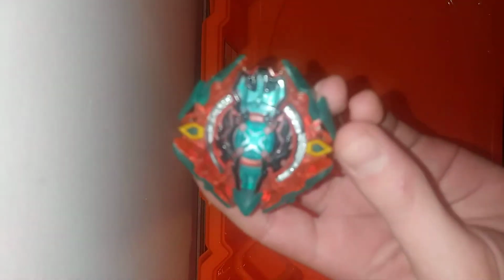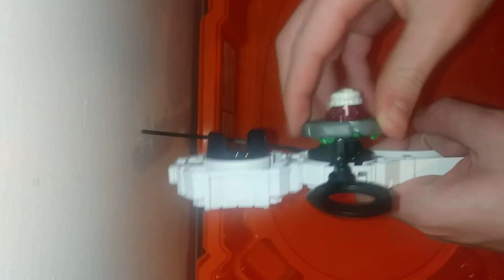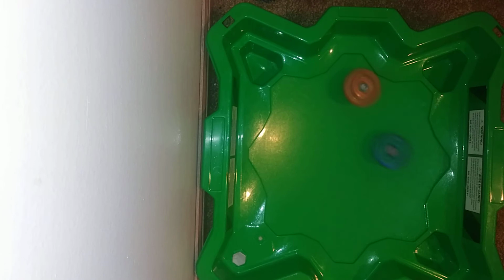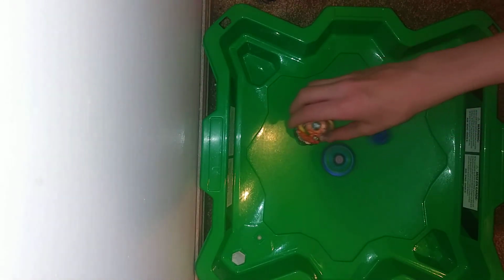Metal v burst libra v all my beys